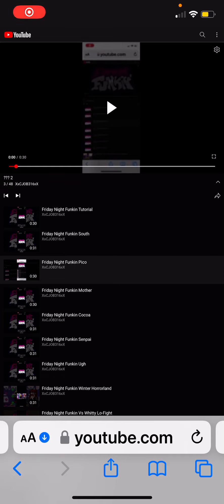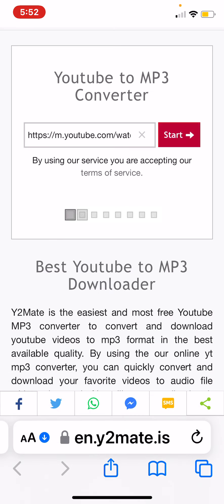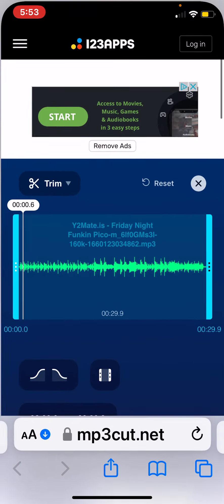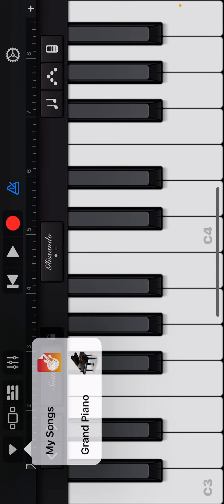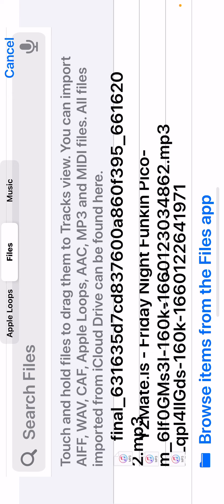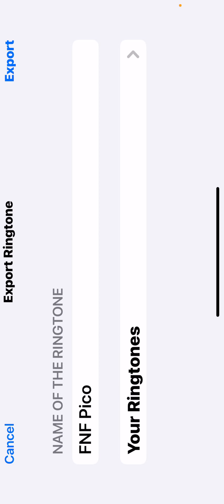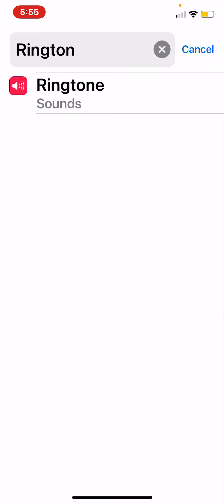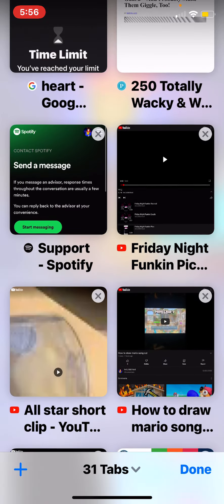How to make a ringtone from YT Video on iPhone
This video was made mostly for me thats why the quality is trash but if it helps you use it

1. Copy the URL of the YouTube video you want the ringtone to be

2. paste the link and start the converting make sure you download the file after

3. and make sure the MP3 file is cut to max 30 seconds

4. Launch GarageBand  from your iPhone then Tap keyboard to begin creating your ringtone, then tap the project icon in the top left corner of the screen.

5. Tap the loop icon in top right corner, then select Browse items from the files app. Locate the MP3 file in your folder then long-press the file to add it to the track. Drag the layer to the beginning of the track.

6. Tap the down arrow in the top left corner of the app, select My Songs, then long-press the file to bring up a menu. Tap Share then Ringtone and rename the file. Finally, tap Export followed by Use sound as to set the YouTube video as a ringtone.

If step 2 is not working use and convert the video to WAV

If you have any questions please put them in the comments I will try my best to help